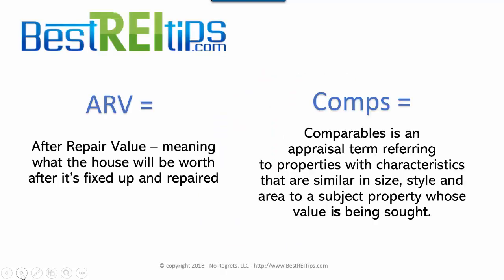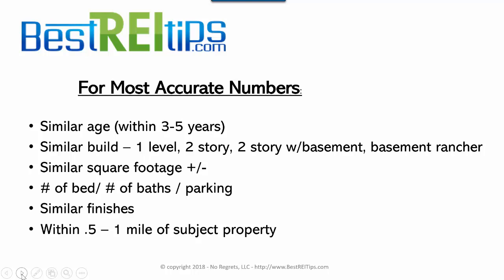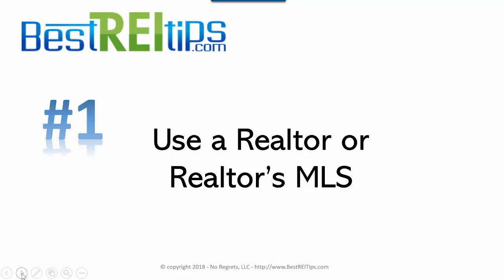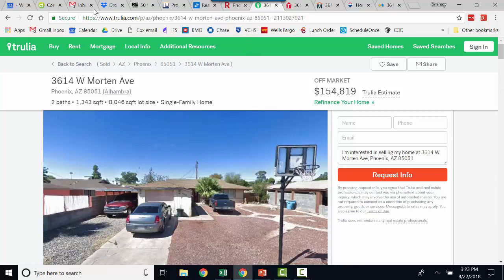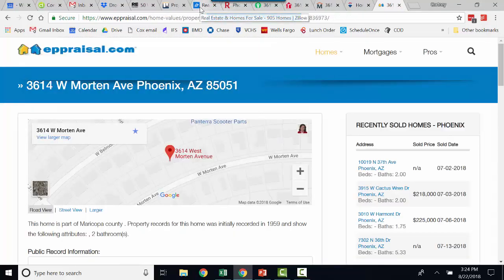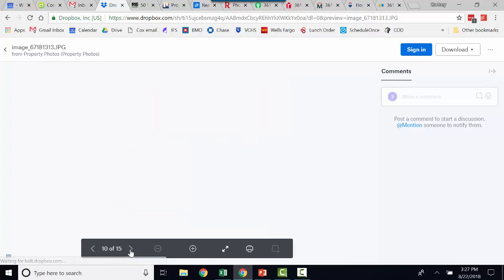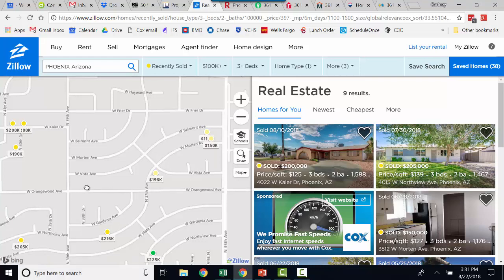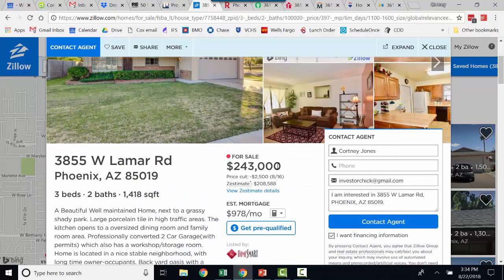How to Run Comps on Shoestring Budget - How to figure out ARV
How to determine the ARV (after repair value) of a house is one of the things that stumps new potential real estate investors.  Afterall, it's hard to take action and put a house under contract if you can't figure out what it's worth and will be worth after it's fixed up.

In this video, I share with you the top 3 ways to run comps on a shoestring budget and how to determine the ARV for your rehab and landlord investor/buyers.

If you like this video, please click the "THUMBS UP" to let me know you want to see more training like this!